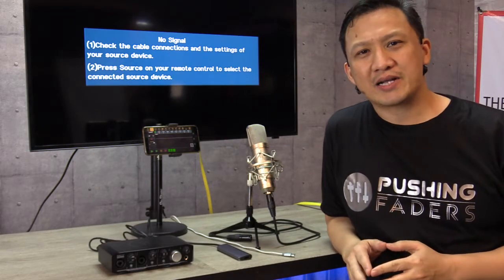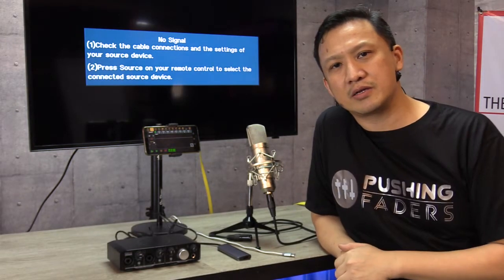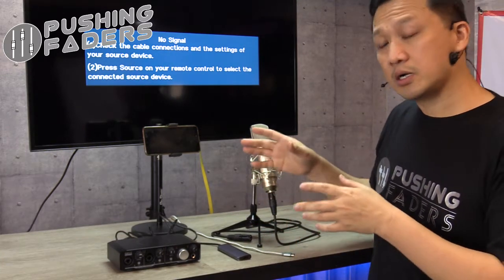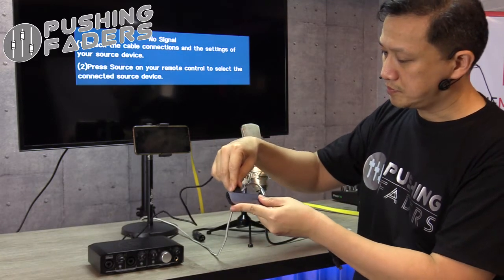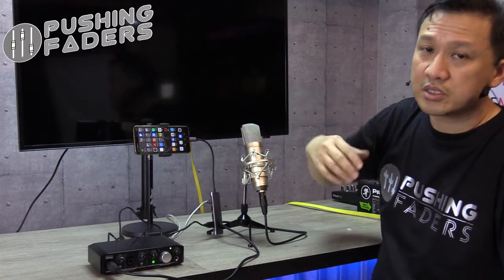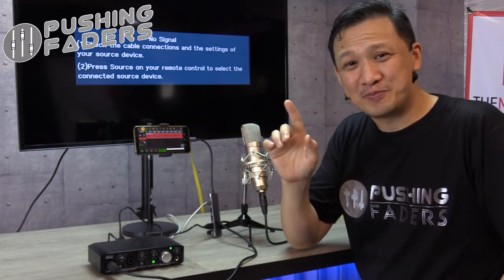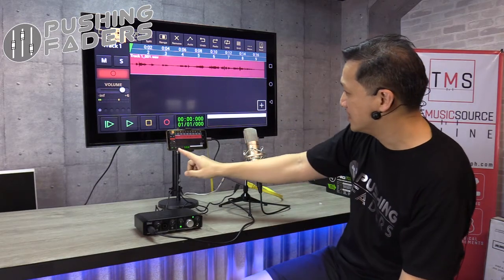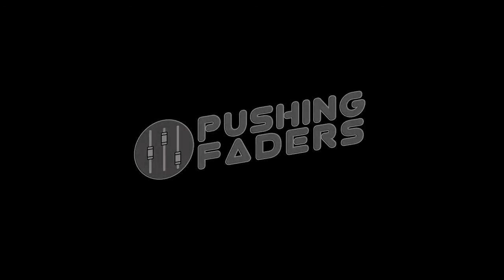MultiTrack Recording thru a Smartphone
MultiTrack Recoring Solution with a Smartphone using a USB interface.
Interface: Mackie Onyx Producer 2.2
App: Audio Evolution Mobile Studio